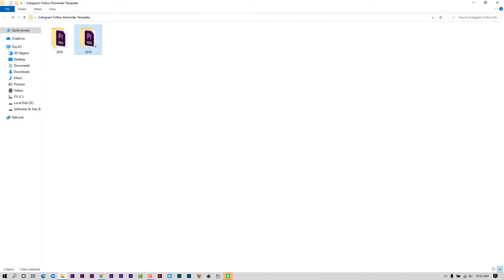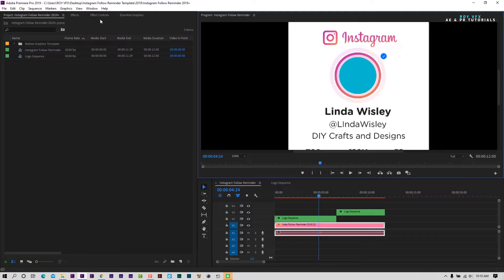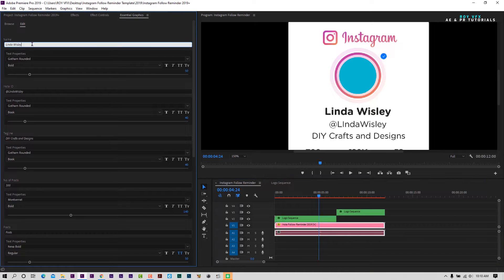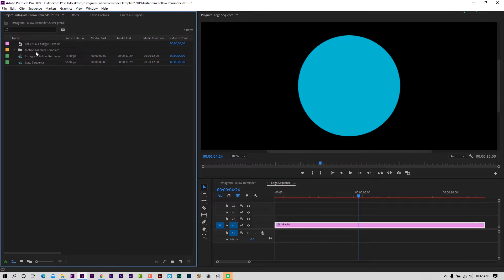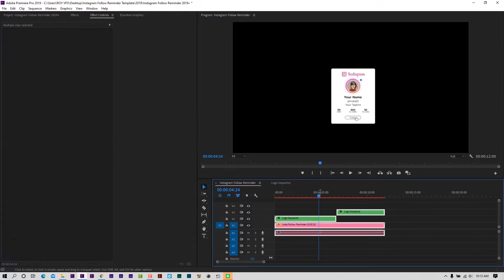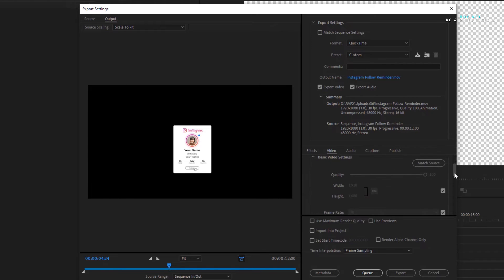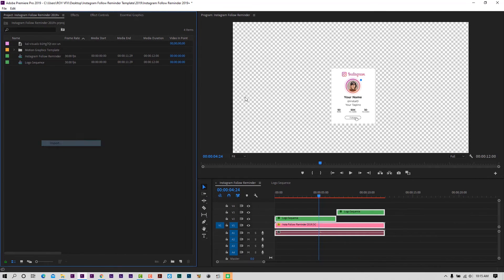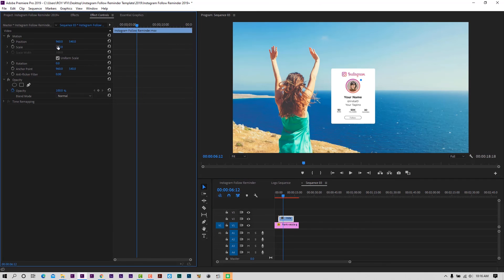Free Instagram Follow Reminder Template For Adobe Premiere Pro || Motion Graphics Template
Instagram Follow Reminder Free Template For Adobe Premiere Pro. Motion Graphics Template.